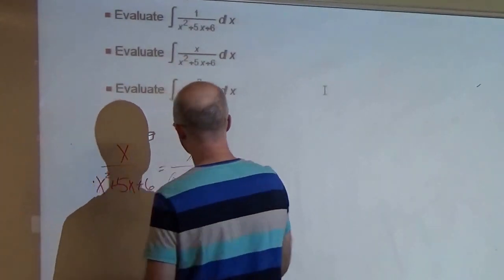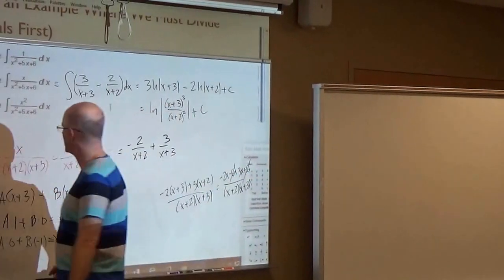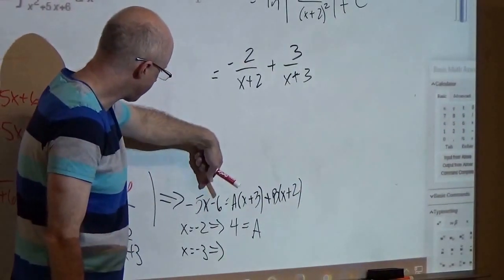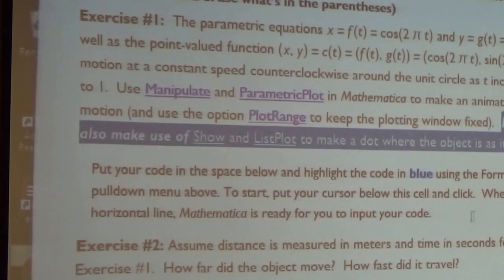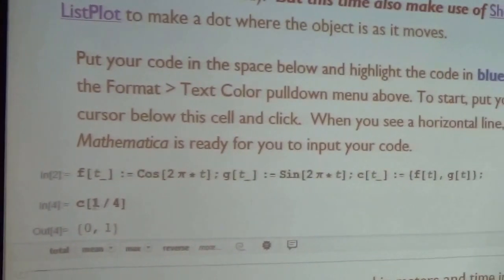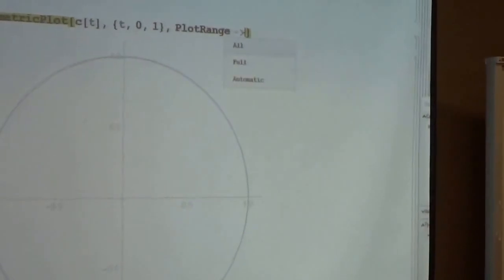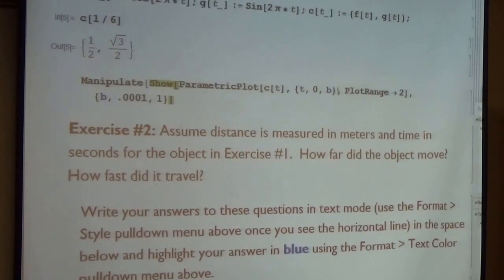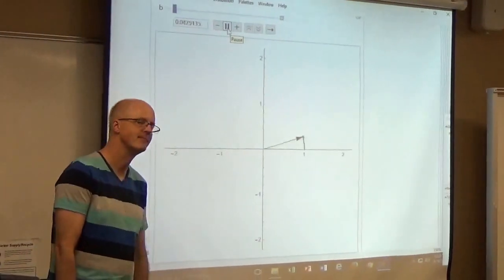Calculus 2, Lecture 8B, Partial Fraction Examples (one with Long Division), Mathematica HW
(0:00) Example 1: integrate x/(x^2 + 5x + 6) using partial fractions.
(4:17) Example 2: integrate x^2/(x^2 + 5x + 6) by first using long division and then using partial fractions.
(10:28) Mathematica HW #2 on parametric curves (make use of ParametricPlot).
(20:53) Use Manipulate to make an animation of the motion.
(22:57) Use Show and ListPlot to put a moving dot in the animation.
(25:19) Use Graphics and Arrow to add a position vector to the animation as well.